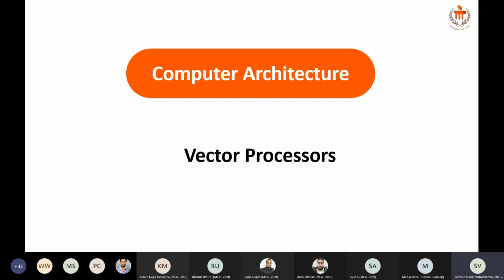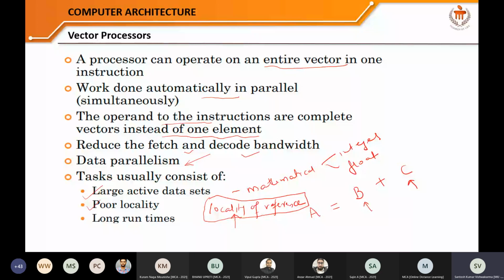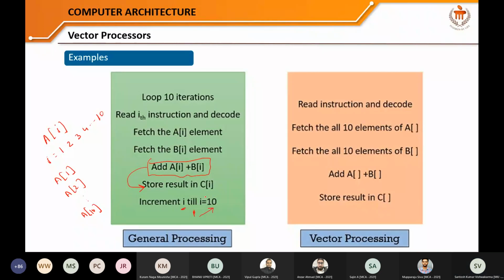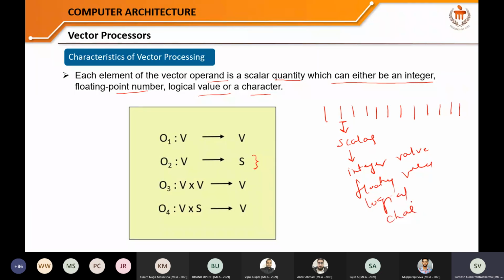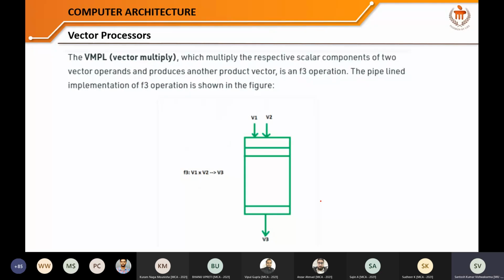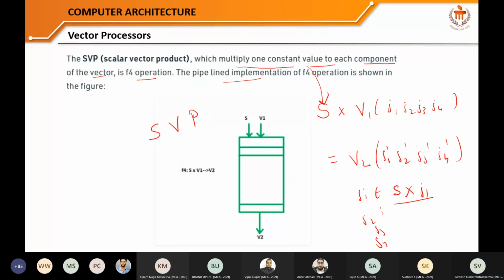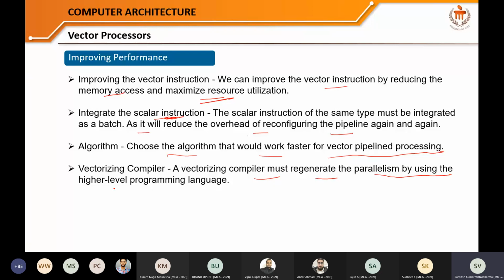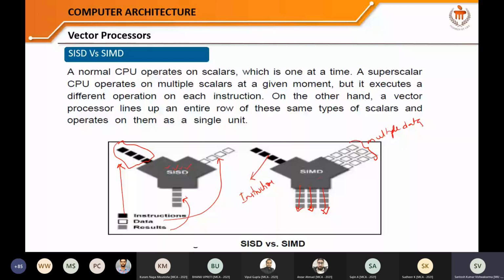Vector Processors | Computer Architecture | MCA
MCA or MBA Full course full lecture recorded class
Computer Architecture | vector Processors | type of vectors | improving performance